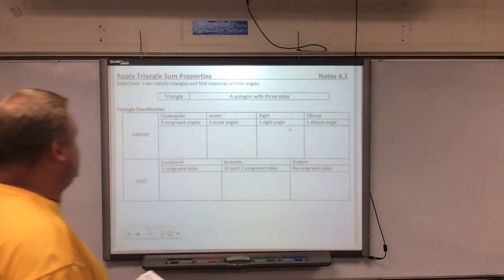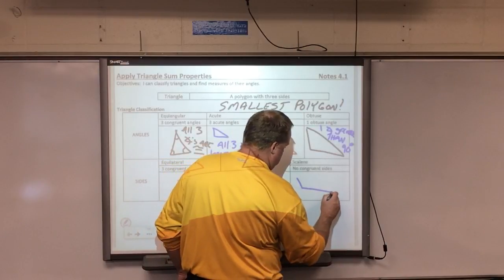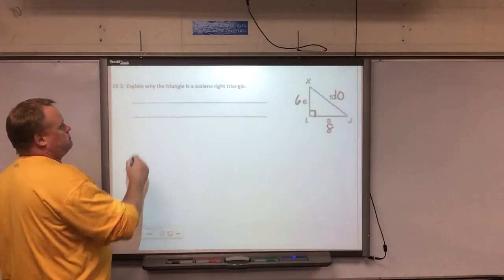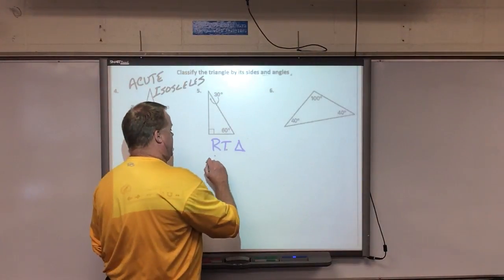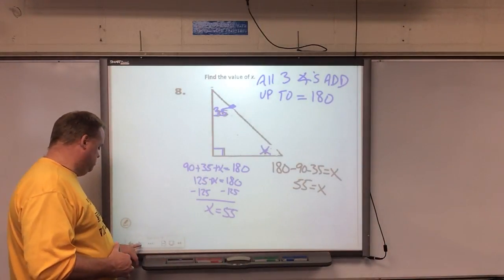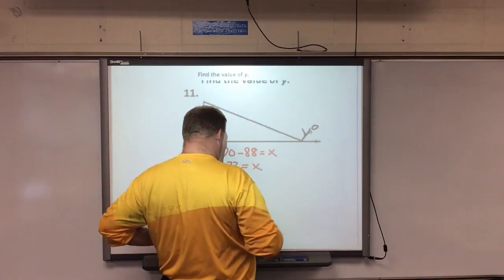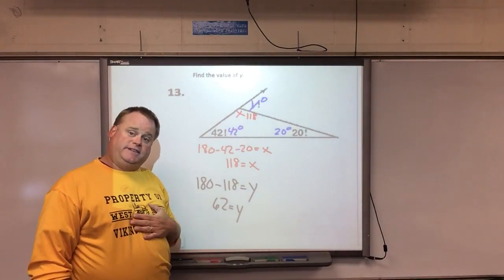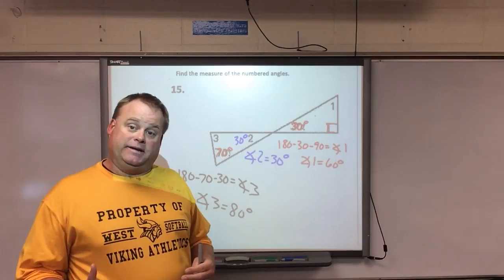Unit 4 Day 1 Notes -- 4.1 Notes